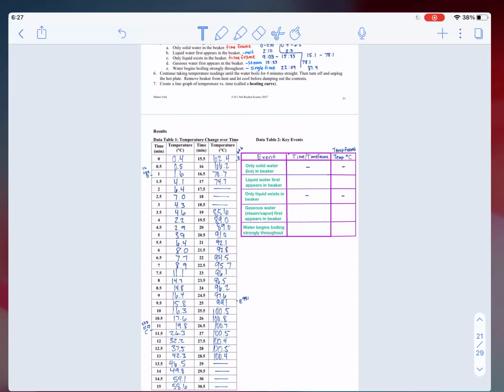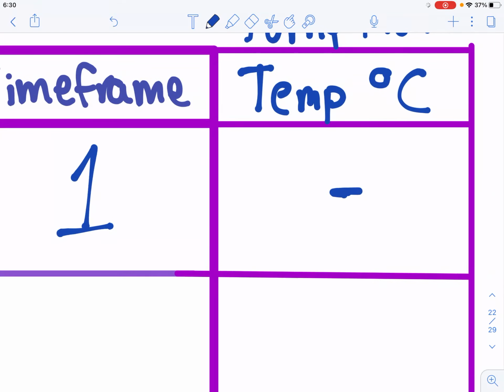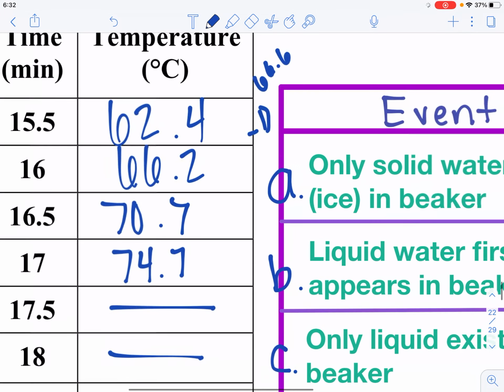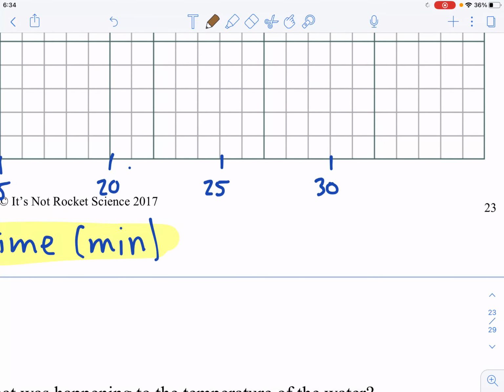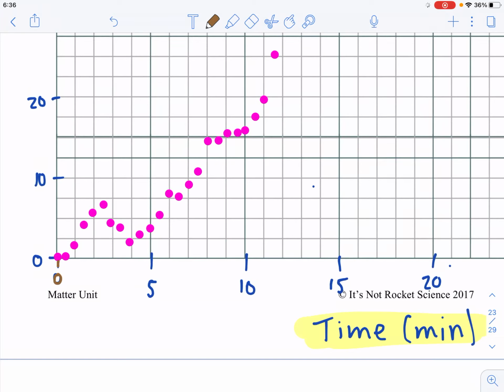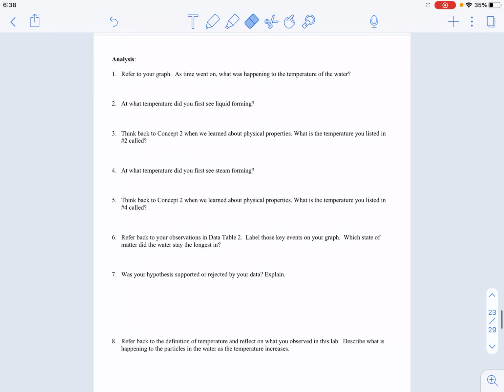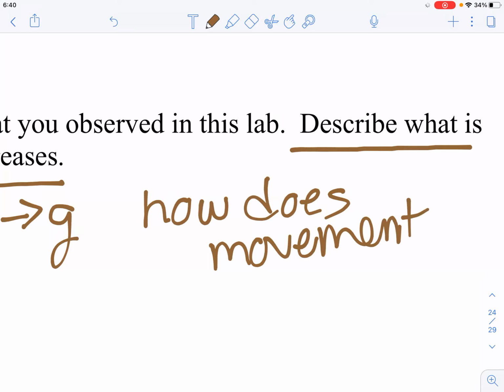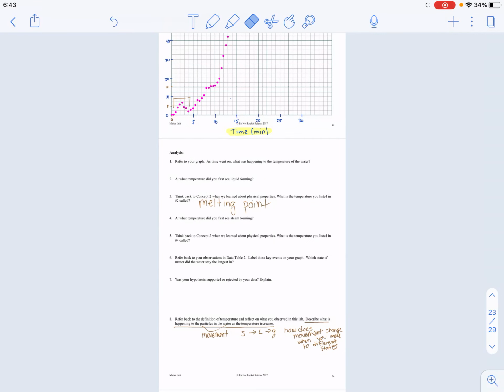Lab- States of Matter- Pages 23/24